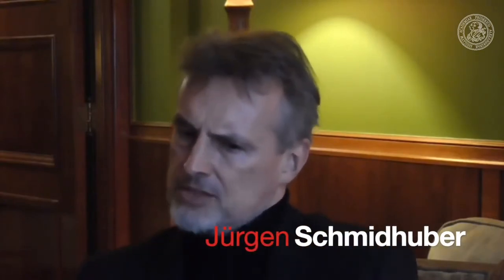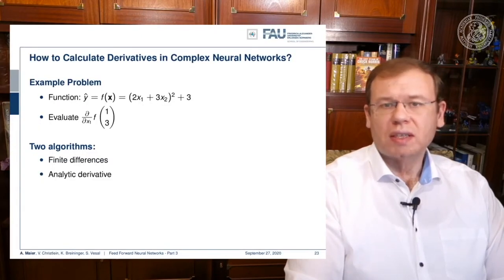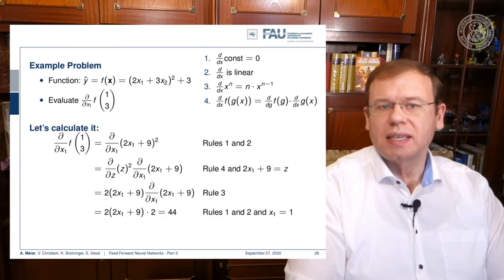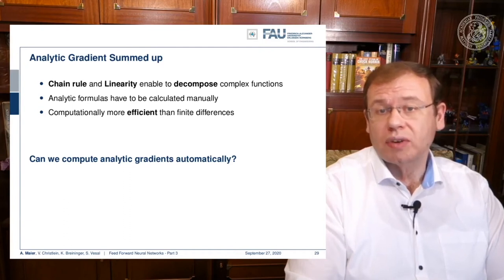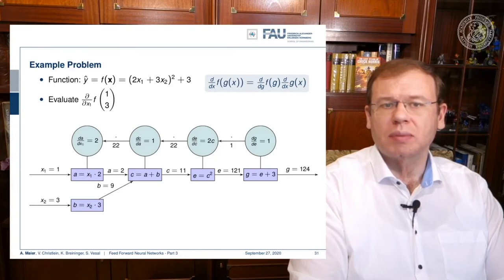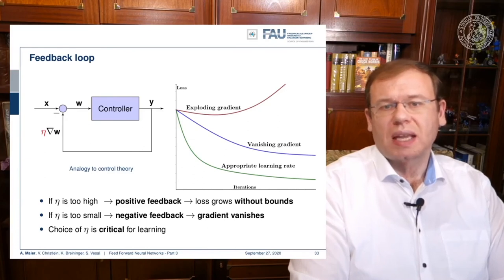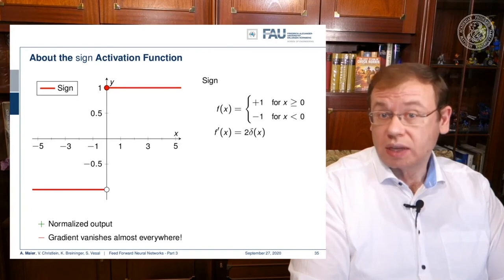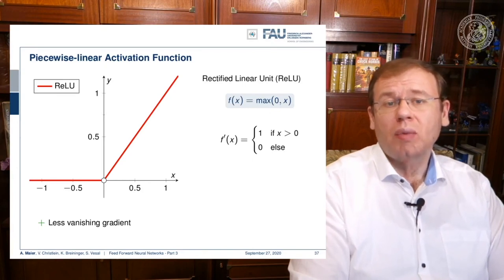Deep Learning: Feedforward Networks - Part 3 (WS 20/21)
Deep Learning - Feedforward Networks Part 3

This video introduces the basics of the backpropagation algorithm.

Further Reading:
A gentle Introduction to Deep Learning